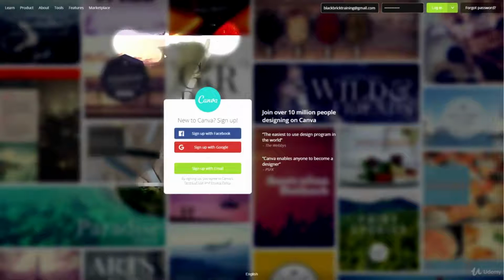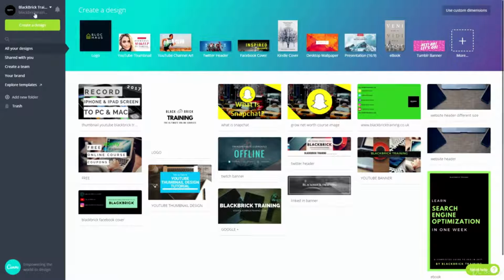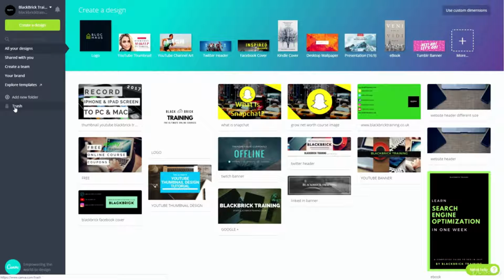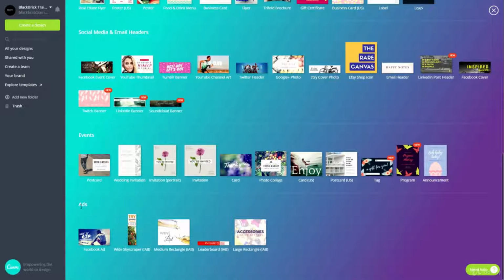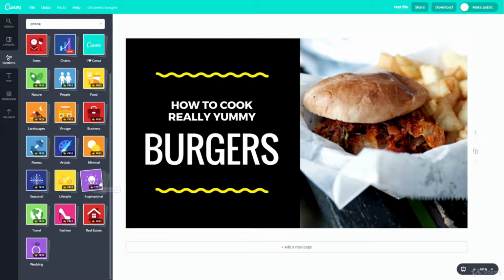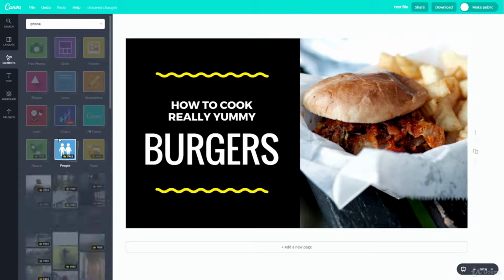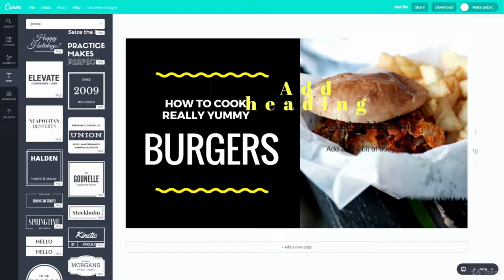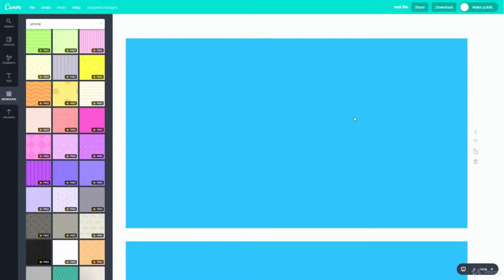Canva course 2 0 by rass goti